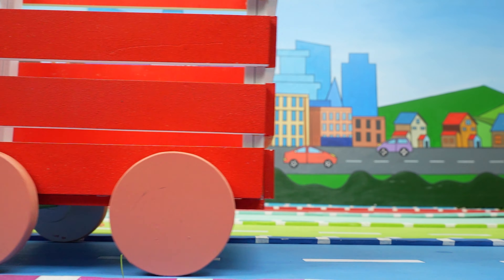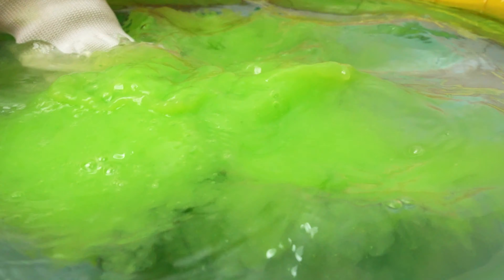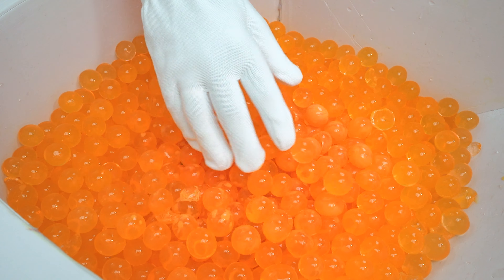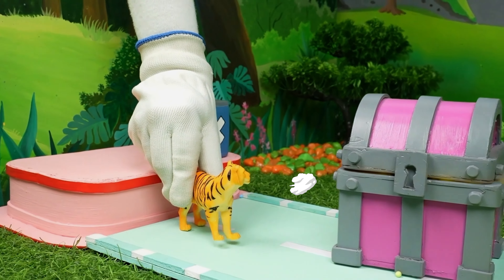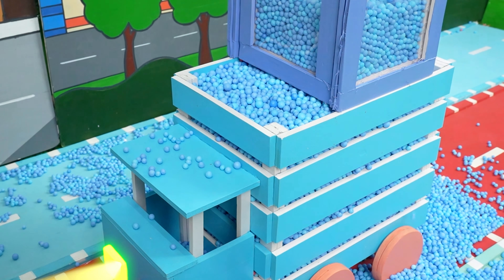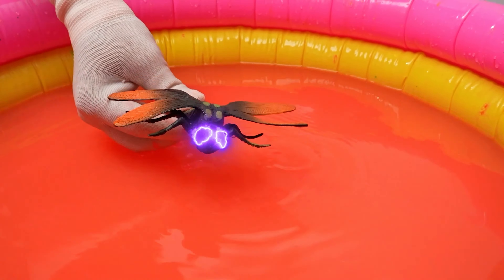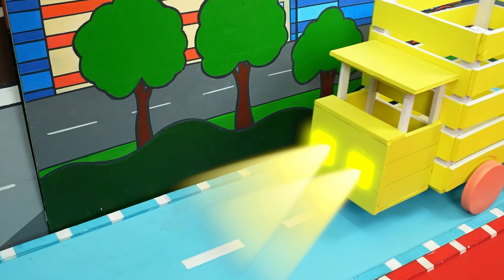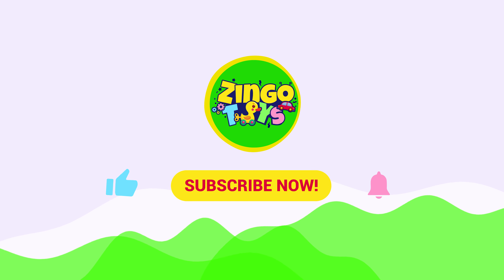Animals Learning ABCD - Dragonfly, Bee, Ant, Butterfly, Centipede | Fun Time for Toddlers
5 treasure boxes appear and 5 gems come out of them. 5 Animals collect the gems and get transported. Then colorful orbeez appear and the wolf, Cow, Tiger, Rhino, and Sheep are transformed into Ant, Butterfly, Centipede, Dragonfly, and European Bee. Then the transformed animals go and sit on the English Alphabets according to the first letter of their names!